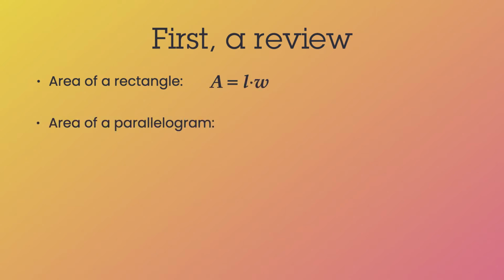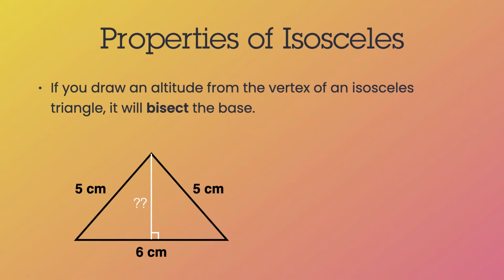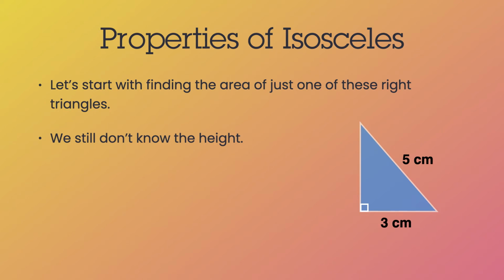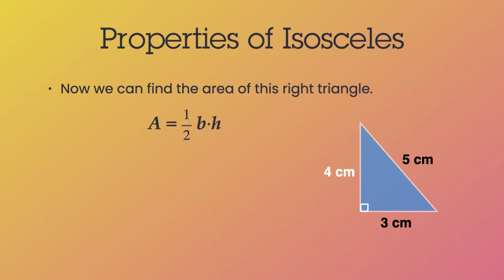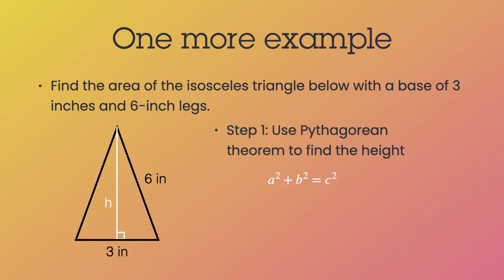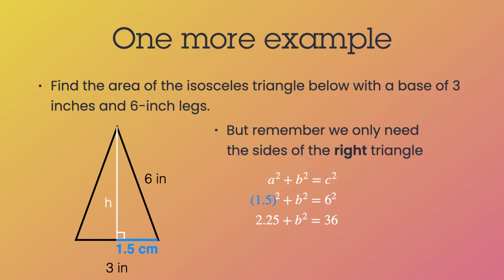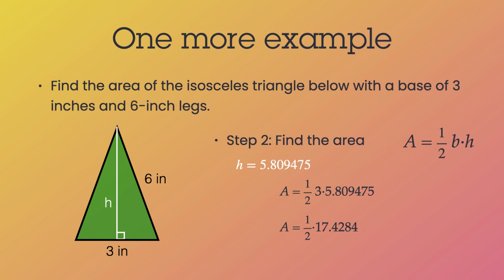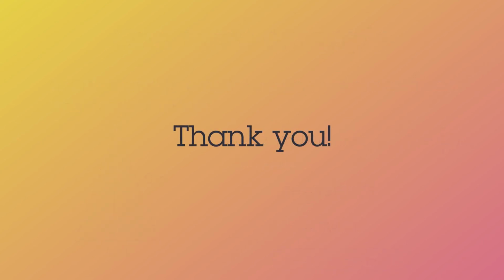Area of Isosceles Triangles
We find the area of isosceles triangles when given the base and leg length, using Pythagorean Theorem to find the height.